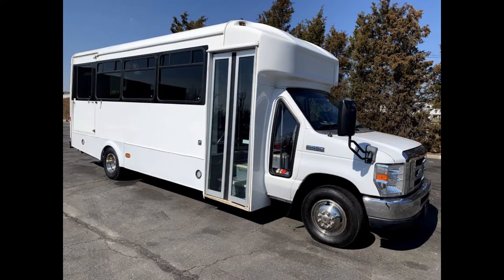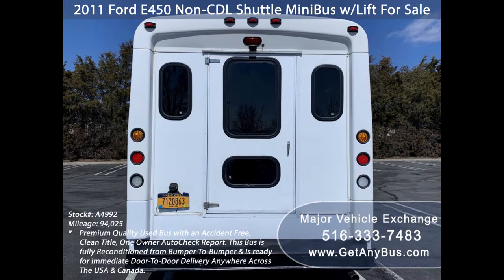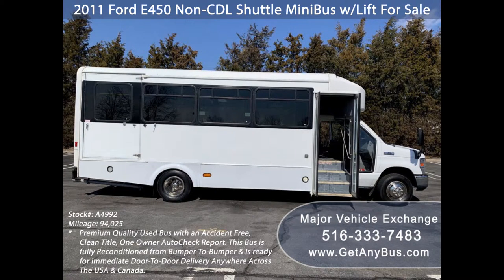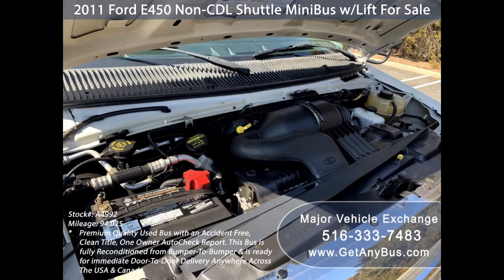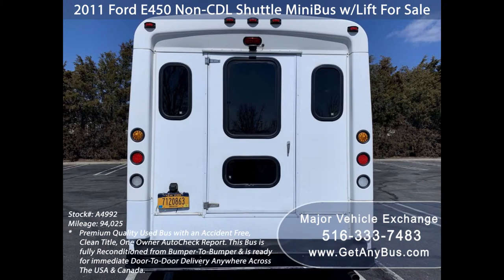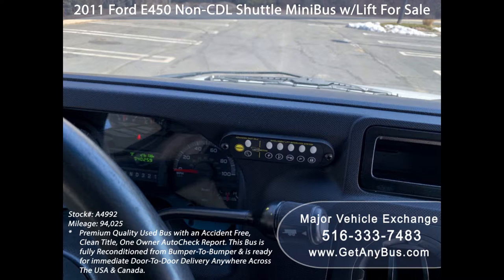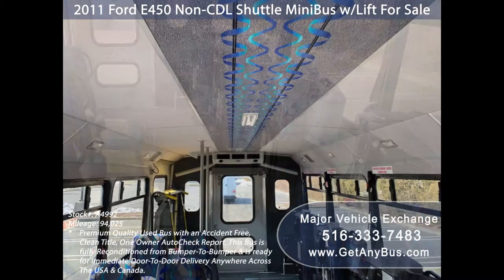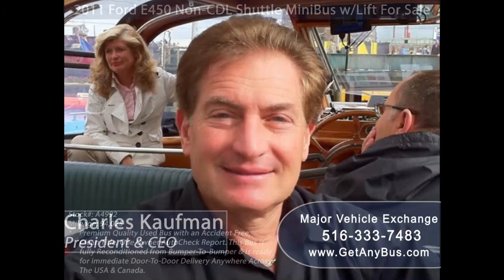Buses for sale craigslist | Stock#: A4992 | 2011 Ford E450 Non-CDL Shuttle MiniBus w/Lift For Sale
For Church Senior Tour Charter Student Hotel Transport
Glaval Shuttle w/ Velour Seating Fully Reconditioned Superb Condition

Condition Used Clear Title
Miles 94,025
Interior
Stock # A4992
VIN # 1FDFE4FS5BDB12277
Some of our used vehicles may be subject to unrepaired safety recalls. Check for a vehicle’s unrepaired recalls by VIN
Vehicle Overview
FORD E-450 GLAVAL WHEELCHAIR SHUTTLE BUS

TRITON 6.8L V-10  ENGINE & AUTOMATIC TRANSMISSION WITH OVERDRIVE.

EXCELLENT CONDITION FULLY DETAILED SHUTTLE BUS WITH SEATING FOR 14 PASSENGERS & 4 WHEELCHAIRS.

IDEAL FOR ADULT TRANSPORTATION, HANDICAPPED TRANSPORT, RETIREMENT HOMES, ADULT DAYCARE, CHURCH, SHUTTLE BUSINESS, SCHOOL OR CAMP USE.

HIGH CAPACITY FRONT & REAR AIR CONDITIONING AND HEAT - HIGH BACK SEATS WITH GRAB HANDLES, ARM RESTS & SEAT BELTS - WHEELCHAIR LIFT - ANTI-LOCK BRAKES.

NICELY APPOINTED USED SHUTTLE BUS WITH WHEELCHAIR LIFT- DOT EQUIPMENT THROUGHOUT.

Major Vehicle Exchange presents this excellent condition 2011 Ford E-450 Glaval 14 passenger plus driver shuttle bus with 4 wheelchair positions and just 94k miles. This beautifully well maintained bus has a rugged & durable Triton 6.8L V-10 engine which delivers superb performance and power under load. This engine is known for it's rugged dependability! This bus is very clean, fully equipped and is ready for use. It's seating arrangement is perfect for Tours, Charters, Shuttle Service, Church, Adult Daycare, Retirement Homes, Handicapped Mobility, Schools and much more. Fully inspected and ready for immediate delivery. Clean AutoCheck Report with no accidents.

The automatic transmission shifts smoothly, and gives very good fuel economy on long trips. All other mechanical functions are in excellent working condition and all fluids have been checked and changed as needed. Comfortable accommodations for all passengers, including ice-cold front and rear air conditioning and a rear heating unit for the colder months. The tires are in very good to excellent condition. The exterior is in great condition and just detailed for an excellent appearance. The interior looks as new and is very comfortable with high back seats with hand grips, seatbelts and arm rests. The tires are in very good condition with more than 50% of the tread remaining. Safety equipment is located throughout the bus along with a first aid kit in case of an emergency.